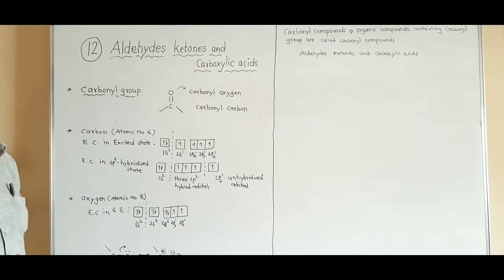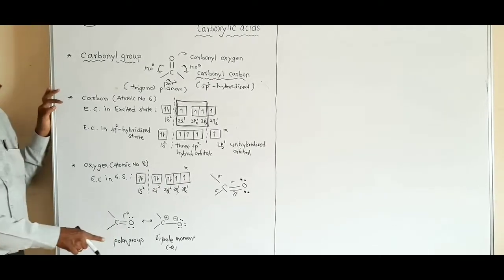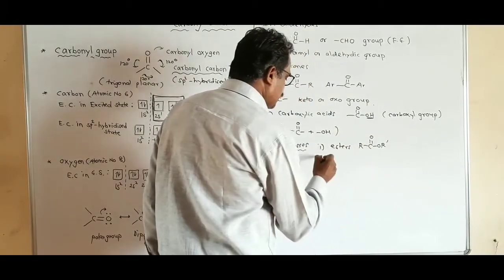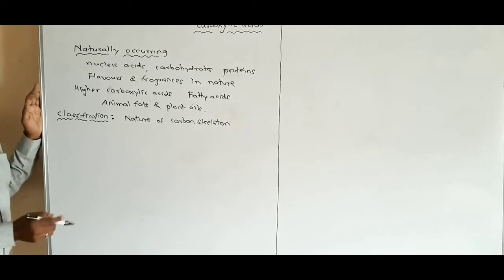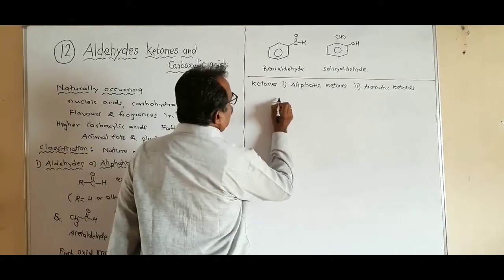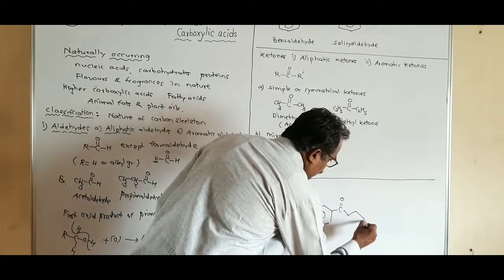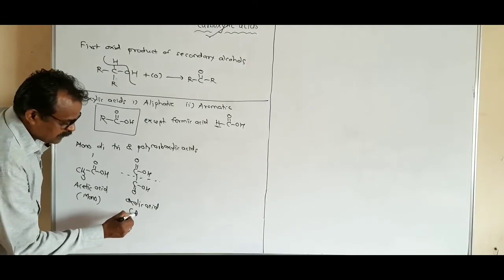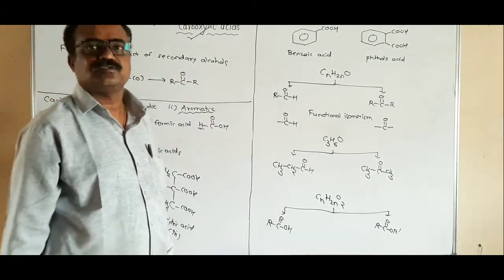Lecture 01, XII Sc, Aldehydes Ketones & Carboxylic Acids (By Mr. S. E. Pagare)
XII Science, SSC Board, Chapter No 12